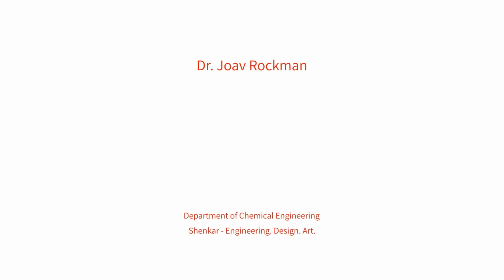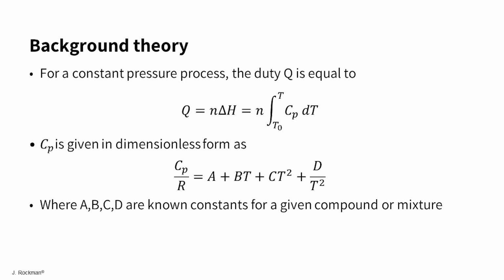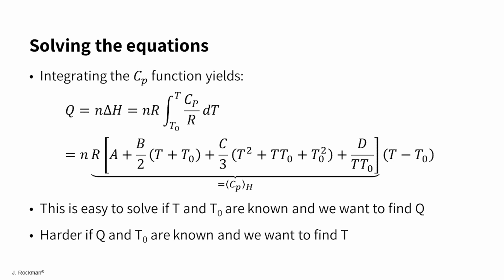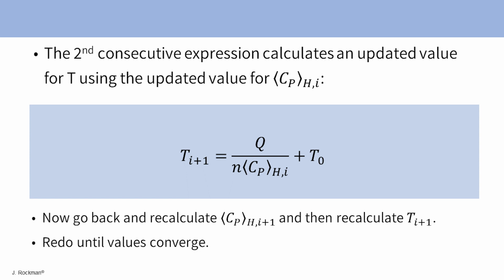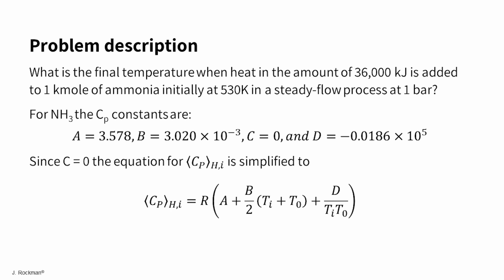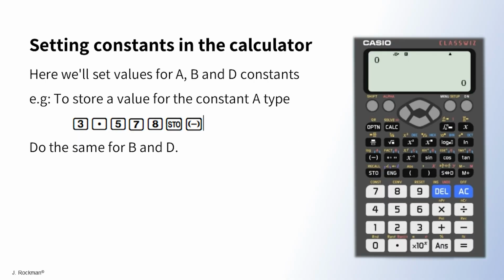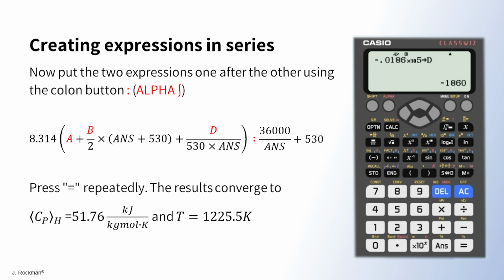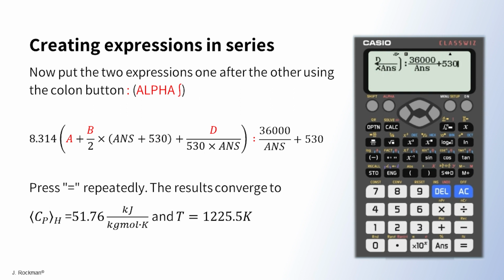Rockman’s Chemical Engineering Calculations on a Casio Calculator: Double Successive Substitution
Shows how to use the Casio calculator to solve a thermodynamic heat problem, using the double successive substitution method.